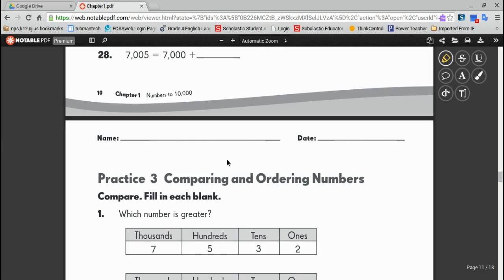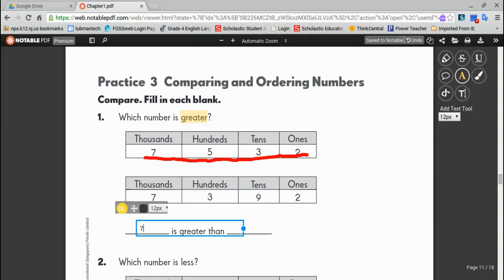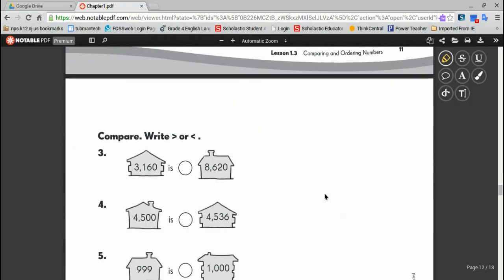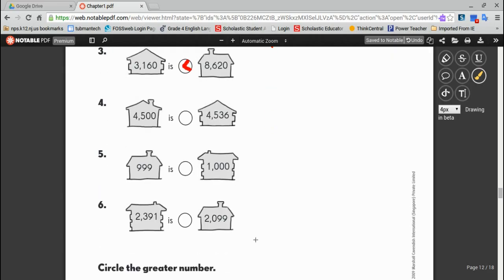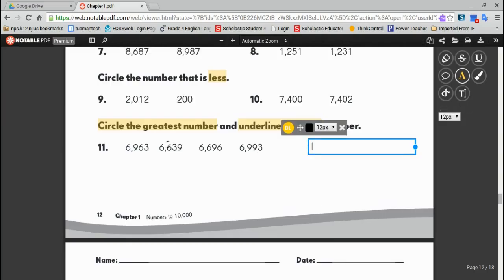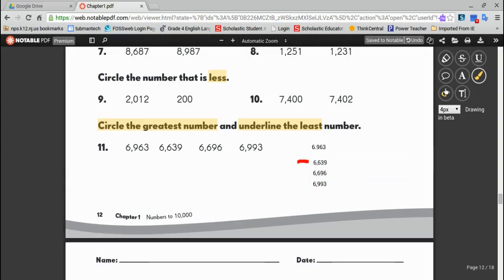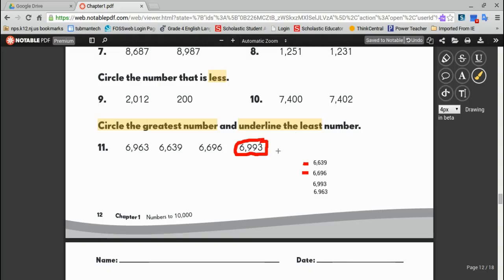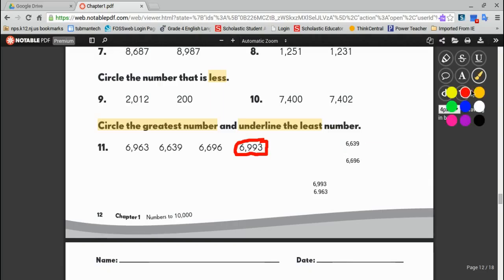Chapter 1 pg 11 12